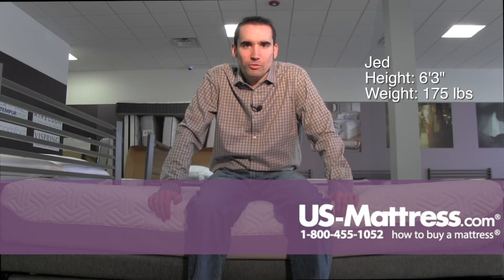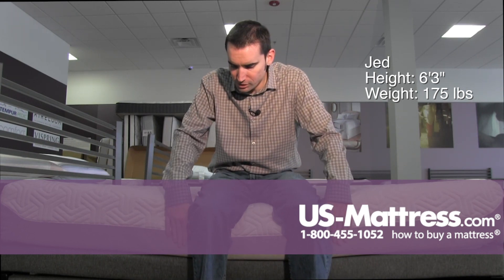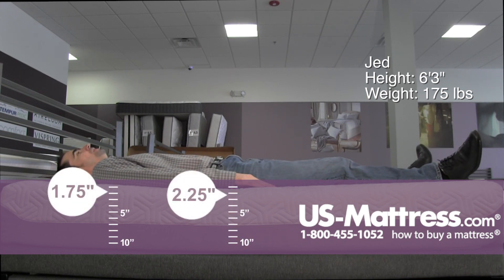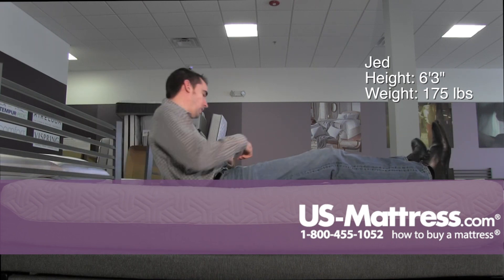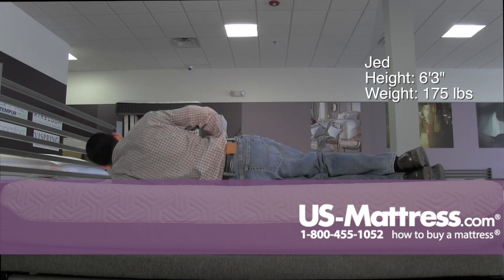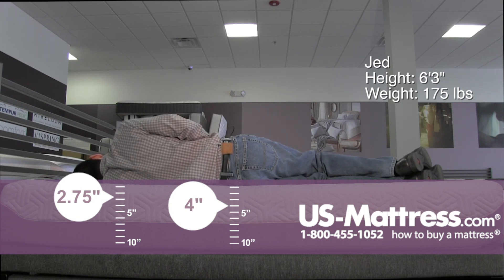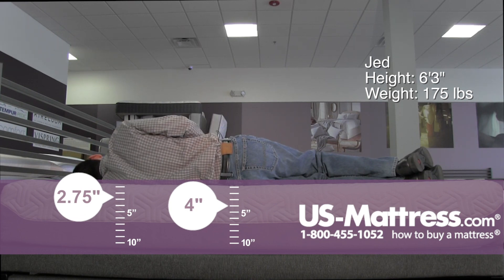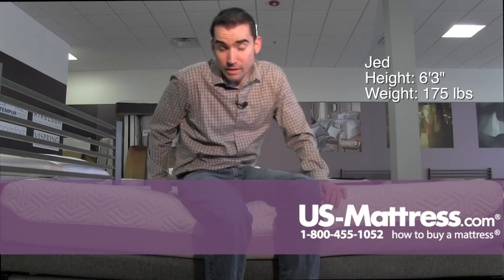TEMPUR-Flex Prima Mattress Comfort Depth with Jed